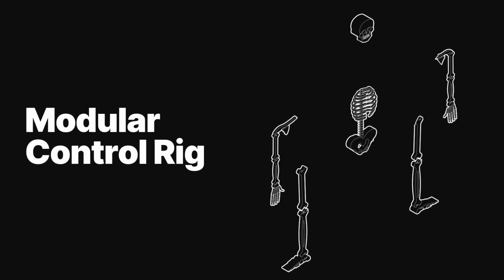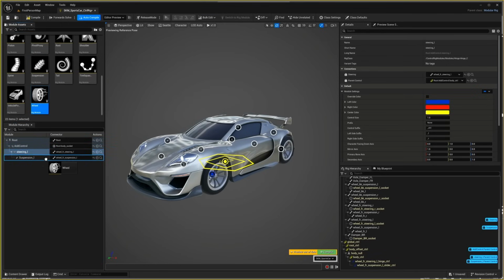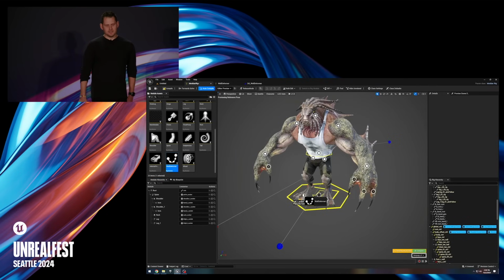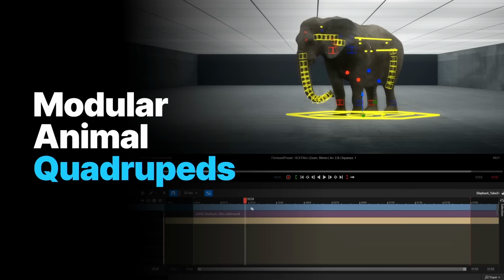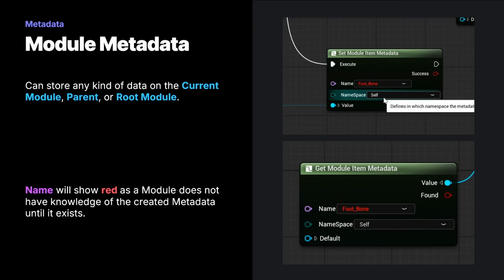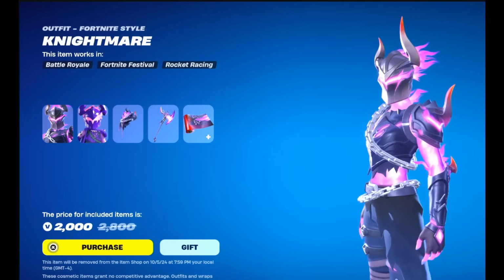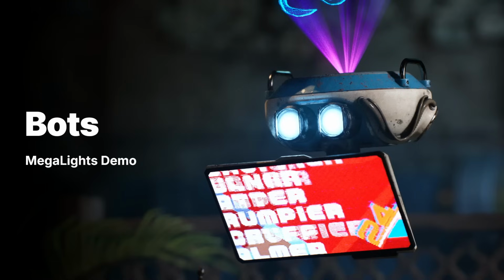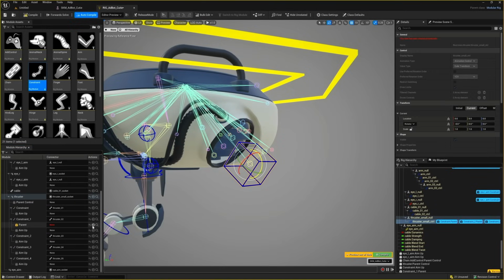Next-Generation Modular Characters | Unreal Fest 2024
Watch this recorded session from Unreal Fest Seattle 2024 that explores the creation of Modular Character rigs using the brand new Modular Control Rig Editor and encourage you to think differently about character creation for a real-time environment.

Check out this video to learn what it takes to create Modules and Libraries effectively and start building an adaptive workflow for your characters.